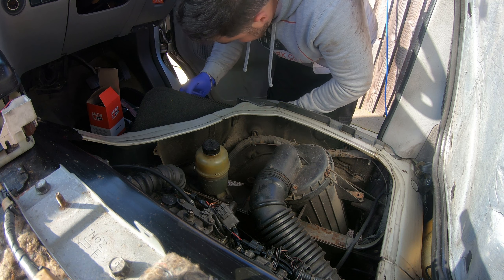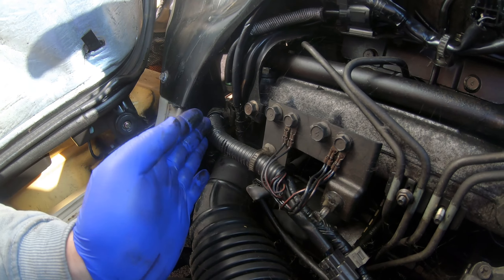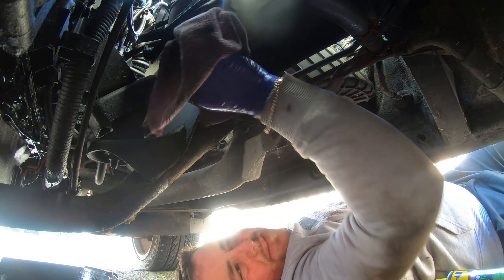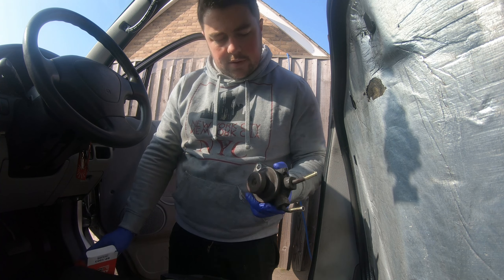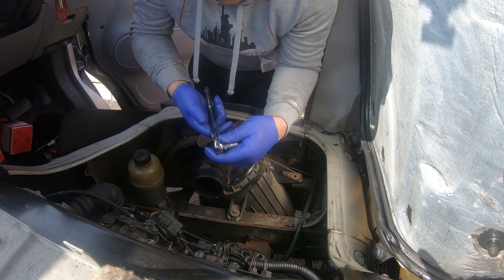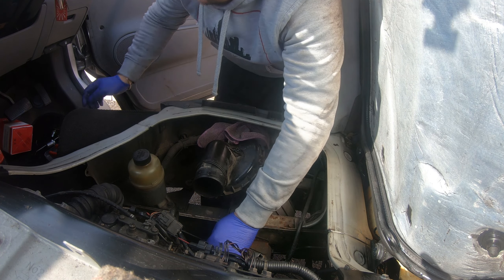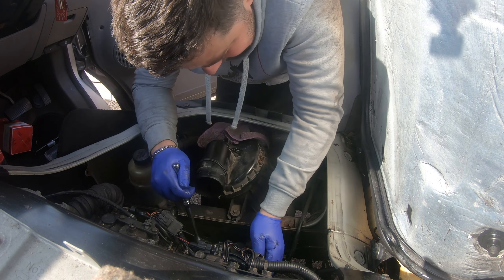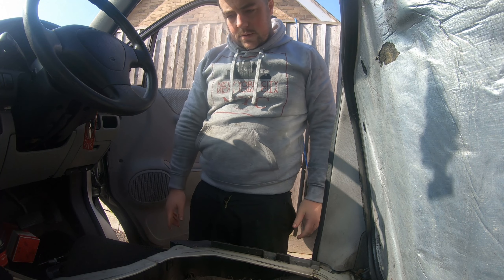Essential works with a van that hasn't moved for 2 years..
The Bongo needs a new exhaust back box and a good service including the oil, filter and diesel filter.